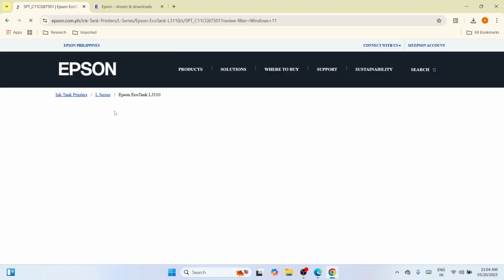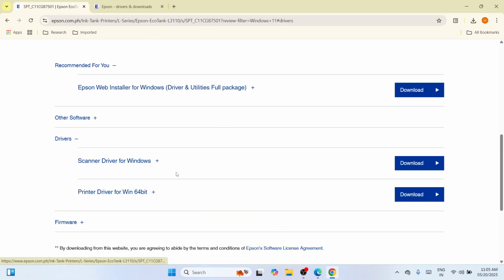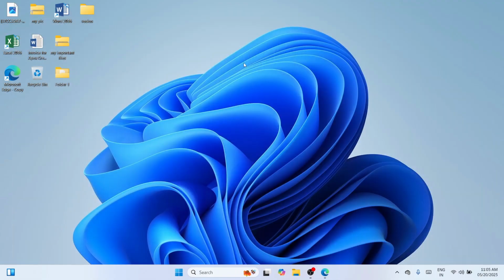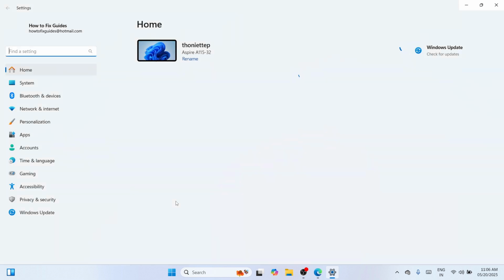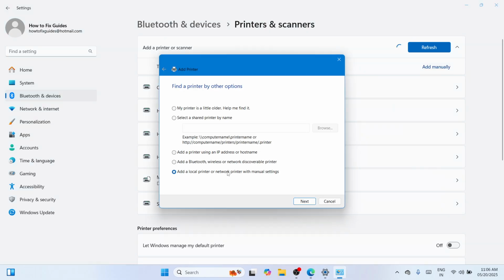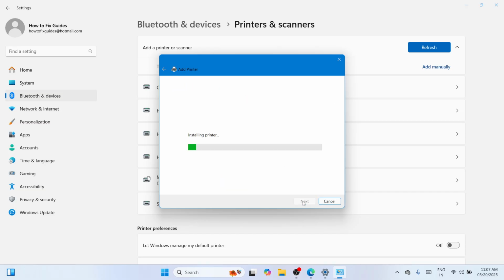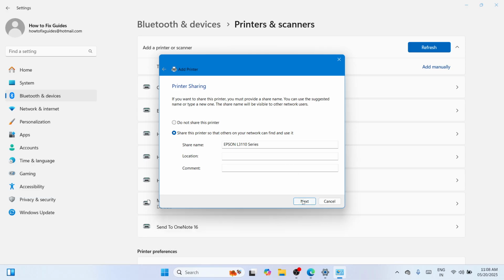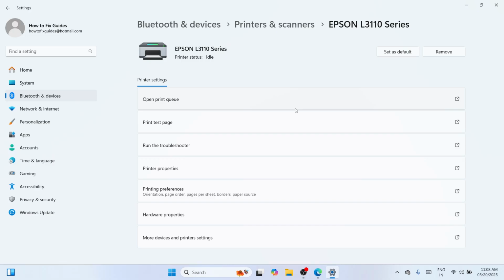How To INSTALL Epson L3110 Printer Driver In Windows 11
Learn how to install the Epson L3110 printer driver on your Windows 11 PC with ease.
This step-by-step guide ensures a smooth and hassle-free setup process.
Fix driver issues and get your EcoTank printer ready to use in minutes.
Watch now and start printing with your Epson L3110 effortlessly!